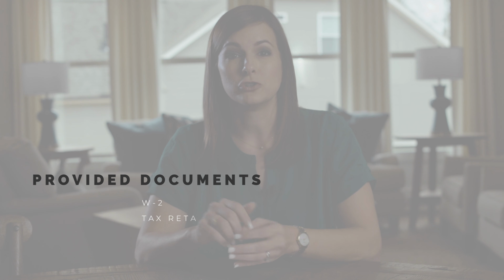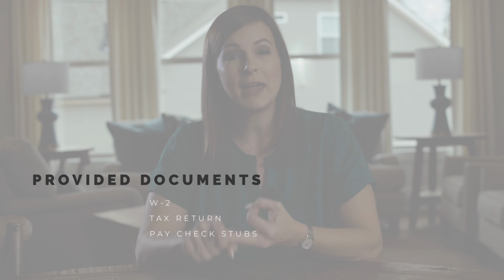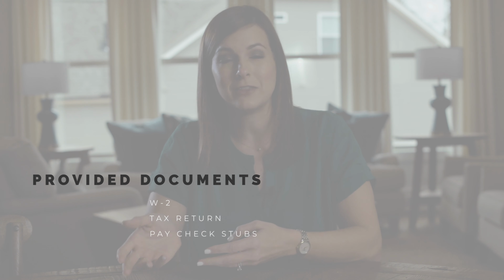Pre qualified vs Pre approved What does this mean?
Want to be connected with a great, trusted lender?

What is the difference between pre-qualified and pre-approved? Why is this important?

Getting pre-qualified and pre-approved is very important when you are buying a house. These terms are often used interchangeably.  Getting pre-qualified is the first step on the road to home ownership.  You can complete the pre-qualification with most lenders online, on the phone, or in person.  They will ask you a series of questions about your income, debts, and assets.  They may also do a credit check.

Become pre-approved is the next step in the mortgage lending process.  The pre-approval phase will ask for the actual proof of things you stated in the pre-qualification step.  You will provide W2's, pay stubs, and a summary of your assets.

If you are serious about buying a home, take the extra time and go through the pre-approval process. You are going to have to turn in this information no matter what.  Go ahead and get the peace of mind knowing that you have a solid pre-approval.

KeyPoint Homes by Sarah is a full service real estate group serving the Northeast Georgia area.  Buying and selling shouldn't be difficult and we pride ourselves on making this process as easy as possible!

Keller Williams Atlanta Partners Real Estate License #382362